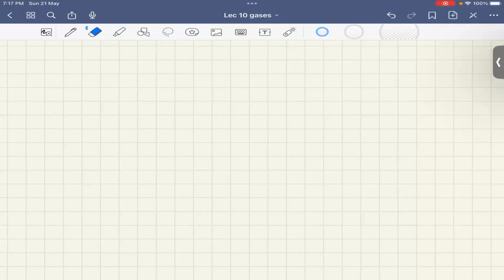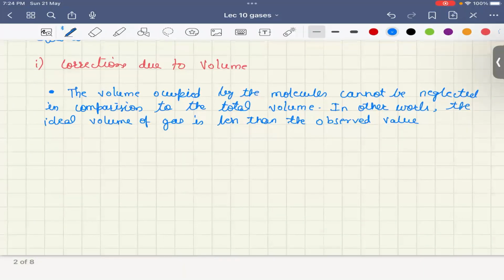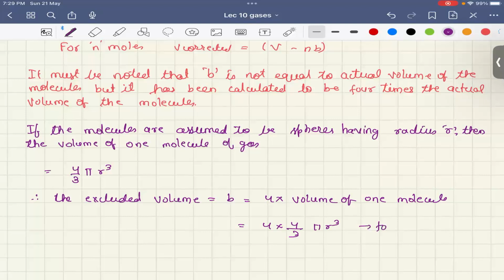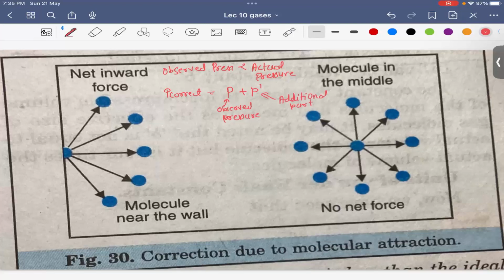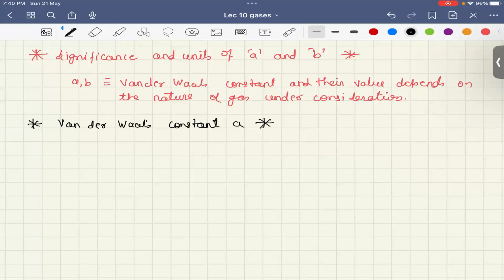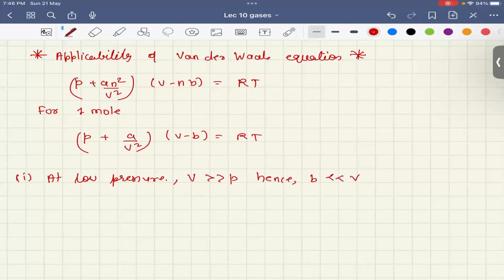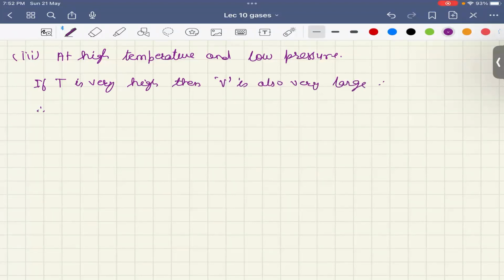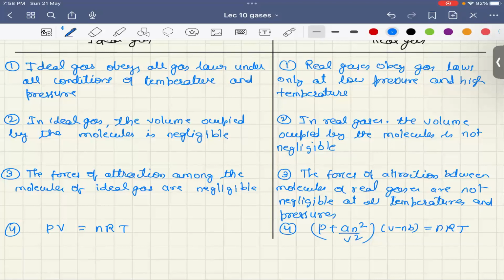Chemistry XI | States of Matter: Gases and Liquids Lecture 10 By Varad Jayant Daoo (IIT Kanpur)